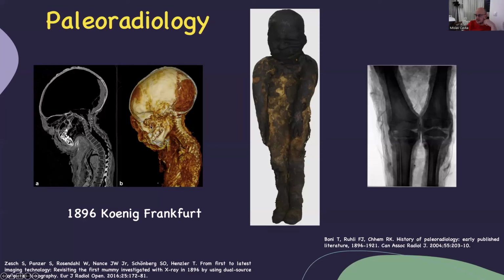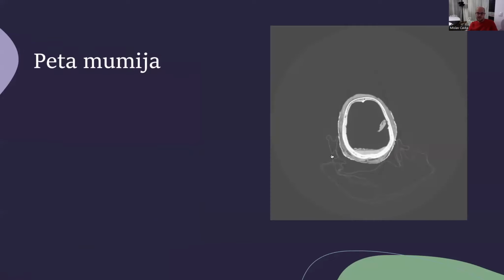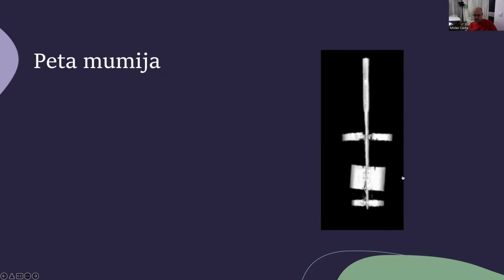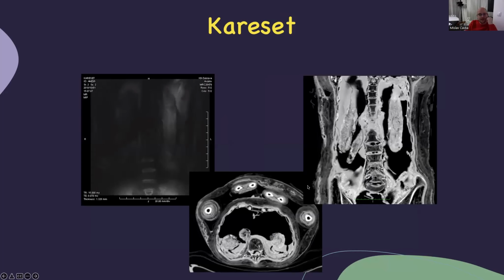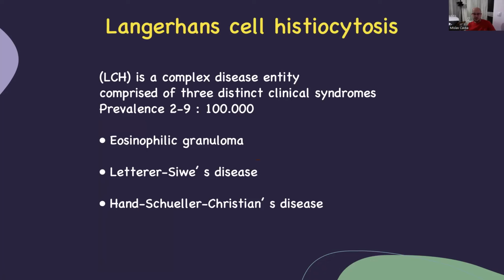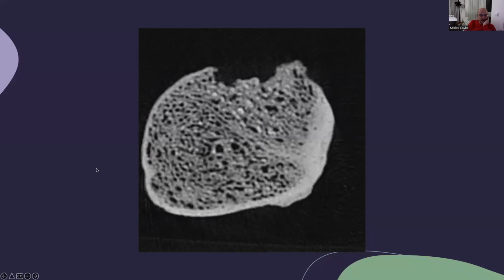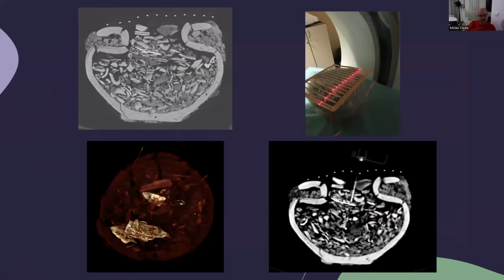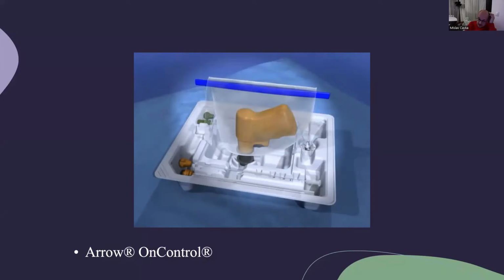Application of Paleoradiology in (bio)archaeology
Lecturer - doc. dr. sc. MISLAV ČAVKA, dr. med
Paleoradiology is the study of archaeological remains through the use of radiographic techniques, such as X-ray, CT (computer tomography) and micro-CT scans. It is predominately used by archaeologists and anthropologists to examine mummified remains due to its non-invasive nature, but it is also an essential tool for estimating the proper diagnosis in some pathological conditions in paleopathology.